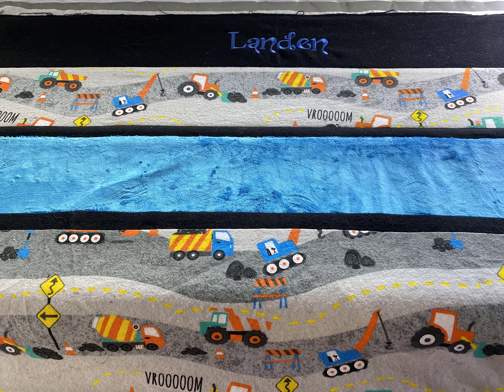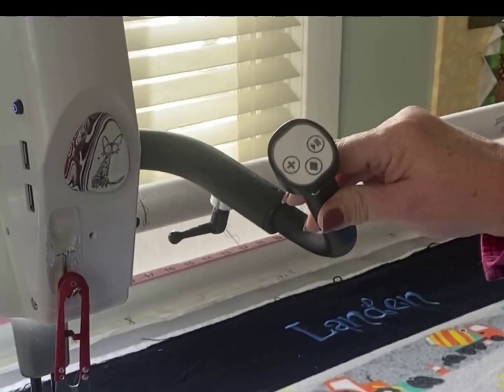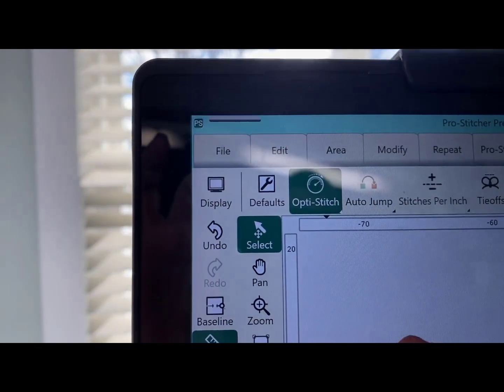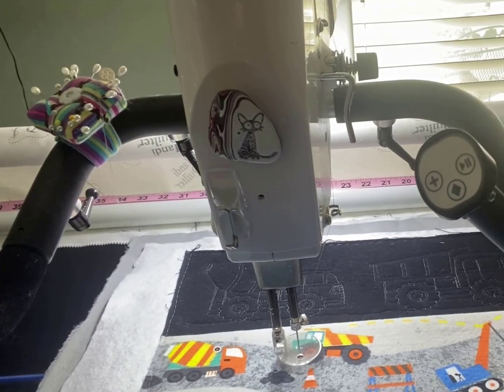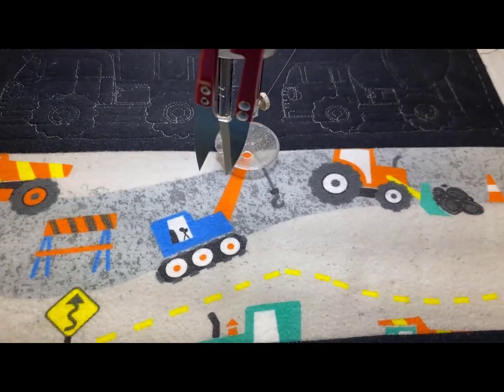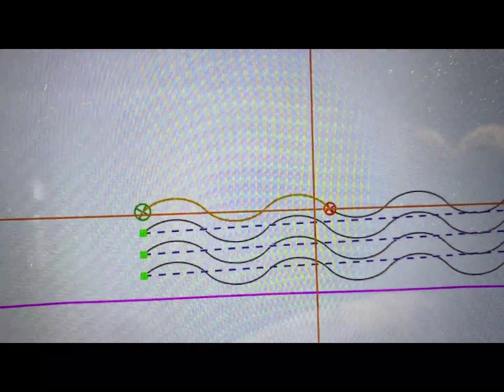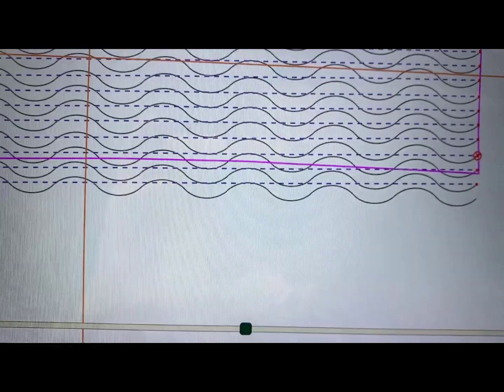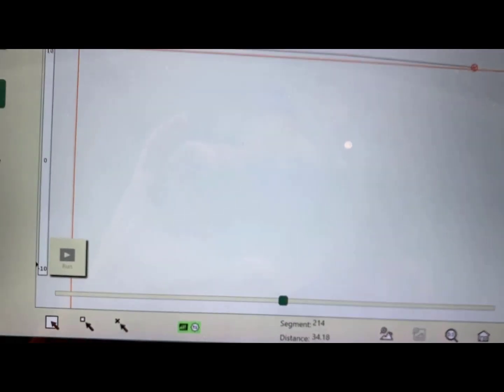Custom Quilting Using ProStitcher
Go through the steps, along with me, of custom computerized quilting using ProStitcher Premium. Lessons learned in this video: measure sections of quilt for design sizes; preparing each design in PSP for flashdrive; at the quilt steps like creating areas, cropping with closed edges, cropping without edges, cropping at start and stop points; stitching in the ditch; repeat; modify; align; mark and record. I work through and talk through all the steps I take. This is 25 minutes long since it encompasses so much.